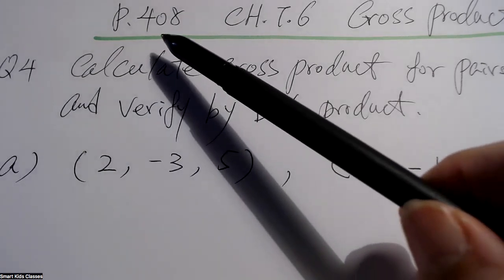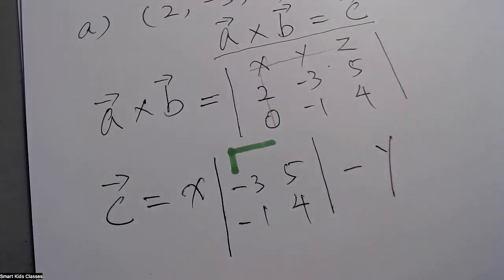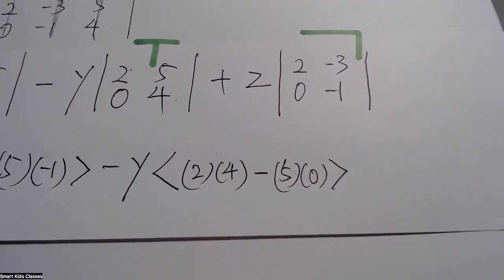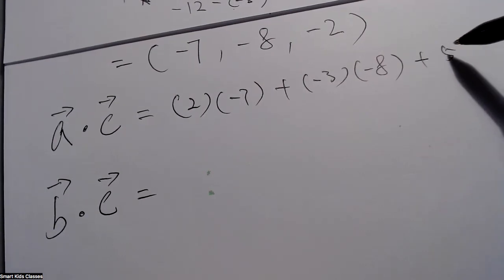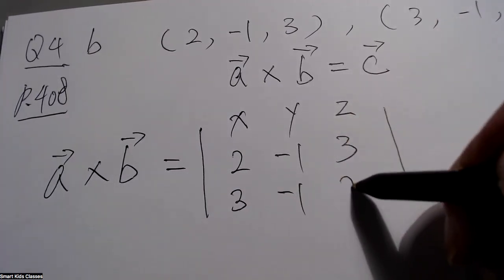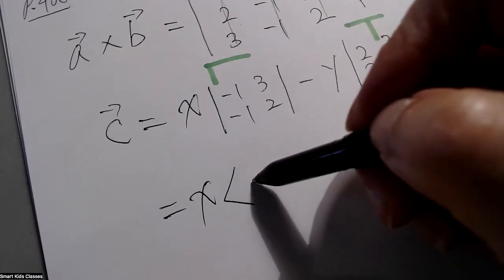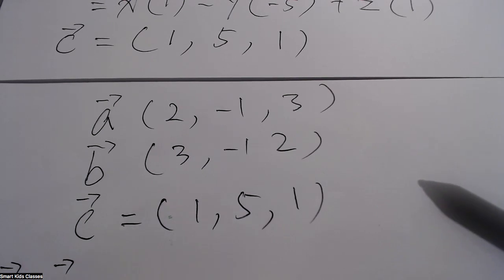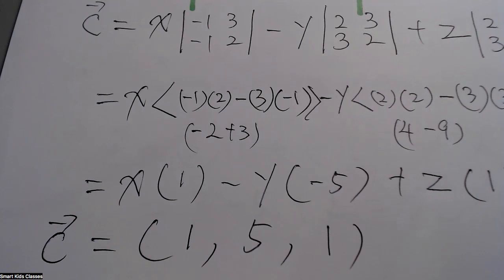Calculus & Vector Nelson 7.4 Q4 Gr.12 Cross Product Simplify way MCV4U-s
Cross Product simplify way & verify by Dot product  MCV4U-s Calculus & Vector U7.6 ,Q4